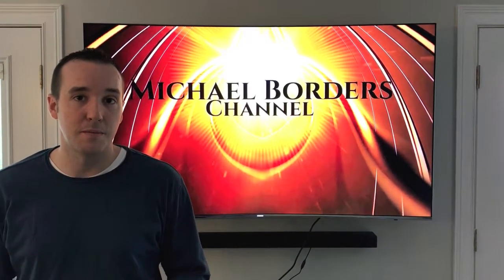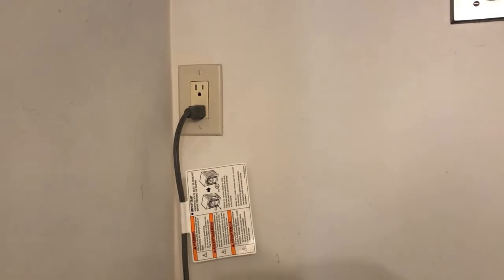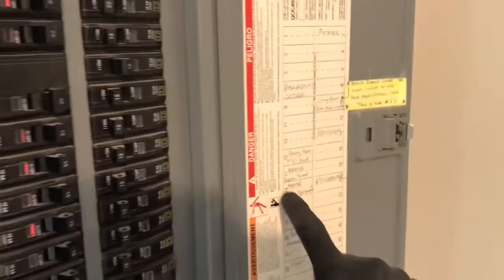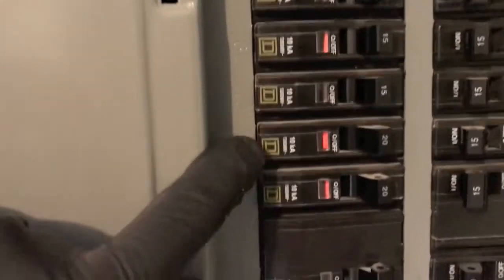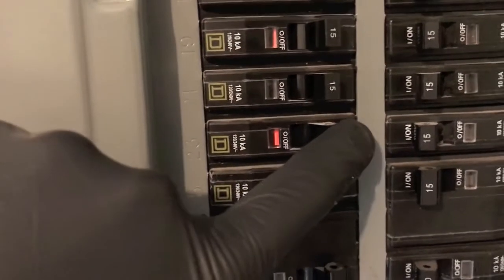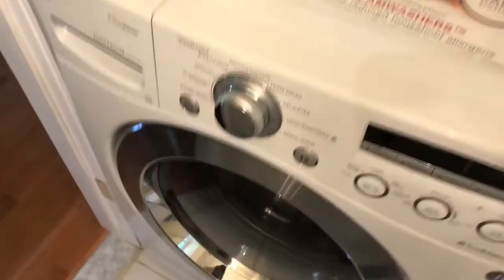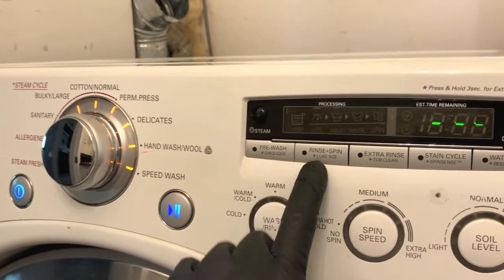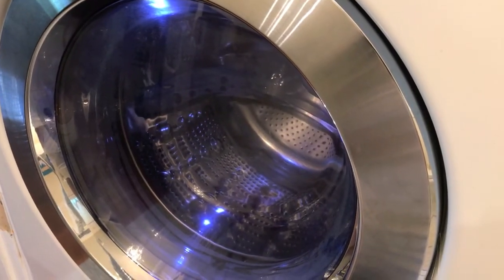"tE" error code - How to drain LG washing machine!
After a tE code appears, you're stuck with a washer bowl full of water.  Lets get your washing machine back on track!